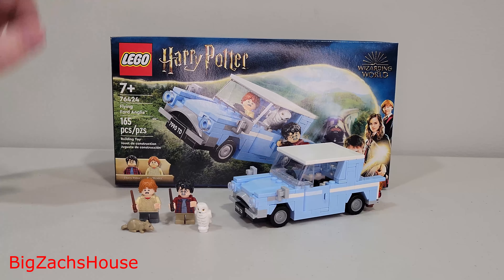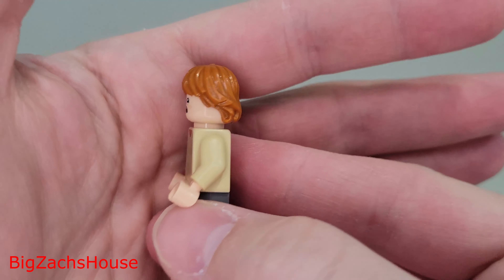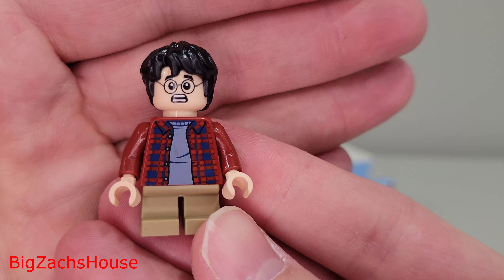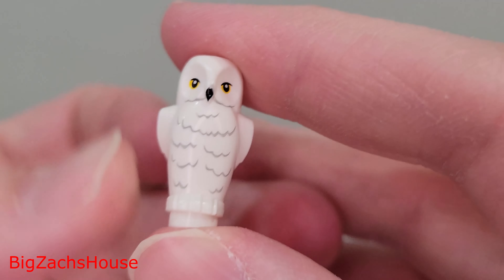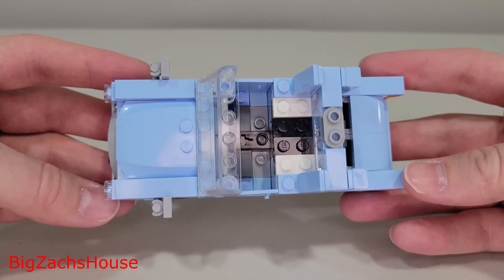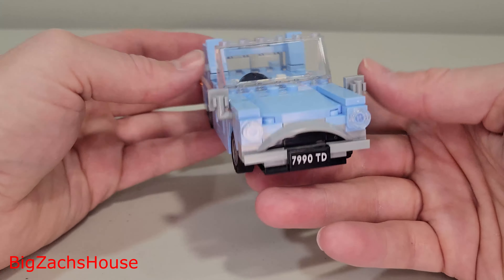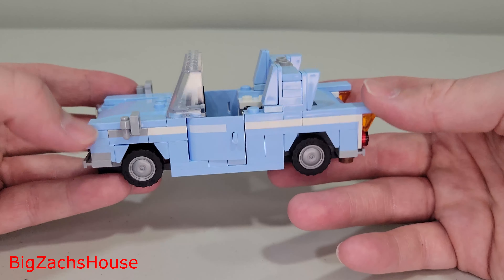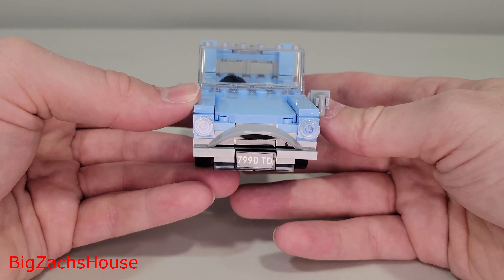Lego Harry Potter Flying Ford Anglia EARLY REVIEW- Set 76424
Early review of the new Lego Harry Potter Flying Ford Anglia set 76424! The new Lego Harry Potter set 76424 will be releasing on March 1st, 2024, includes 165 pieces, Ron Weasley, Harry Potter, Hedwig, and Scabbers minifigures.
This set is priced at an affordable and reasonable price tag of $15.
I have many more early Lego March 1st, 2024 releases on the channel!